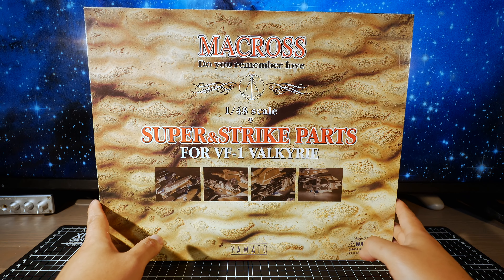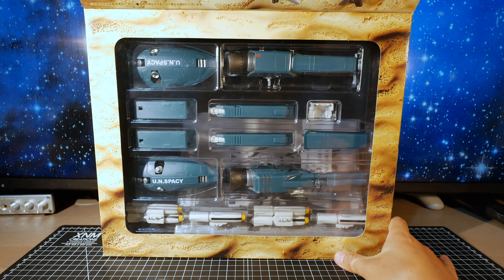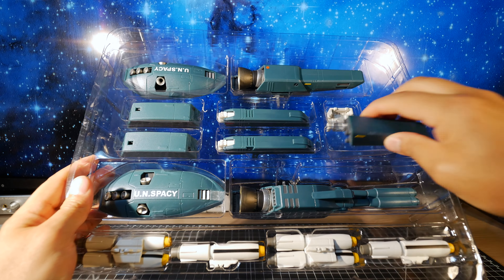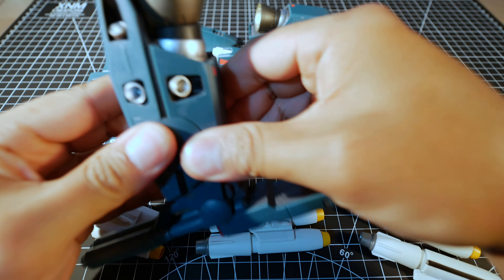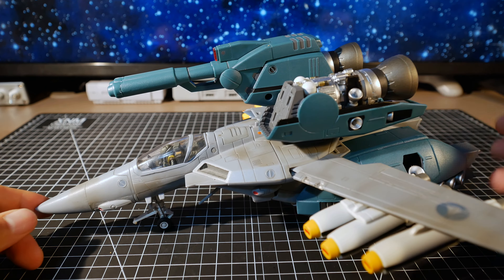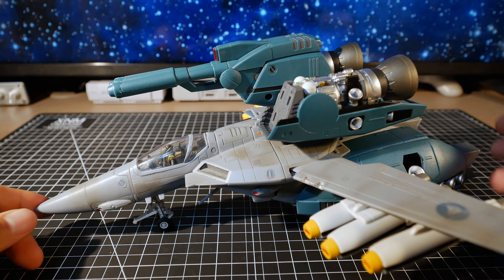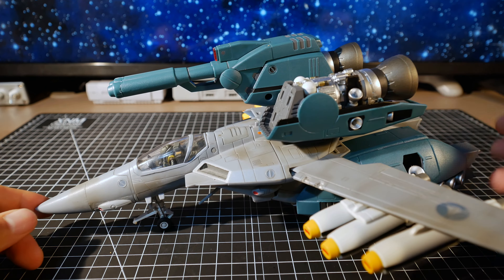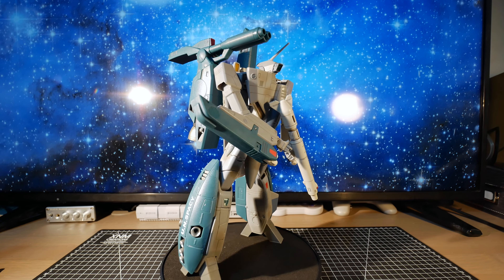Super & Strike Parts for VF-1 retro review